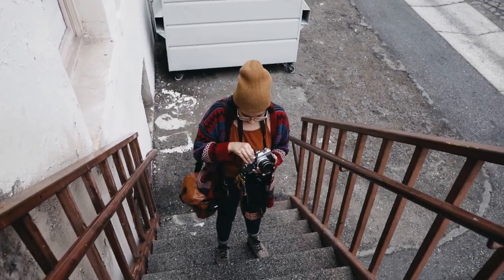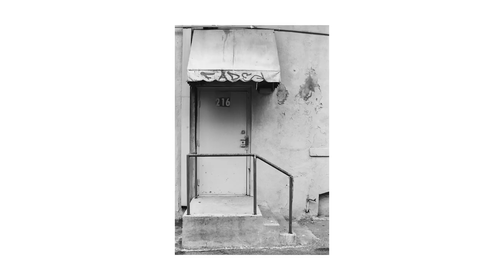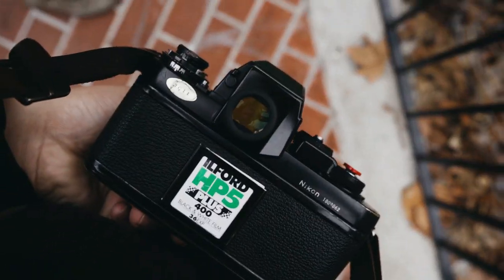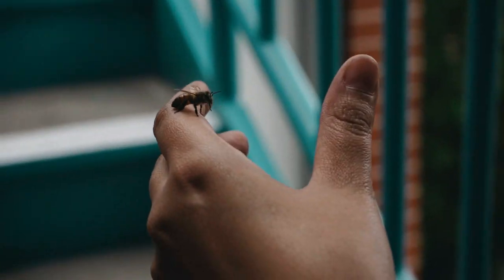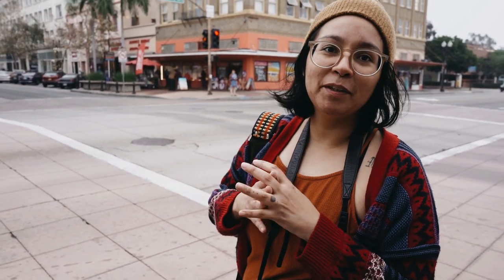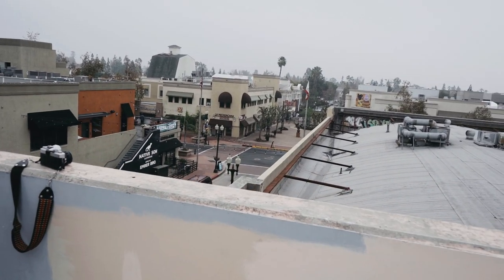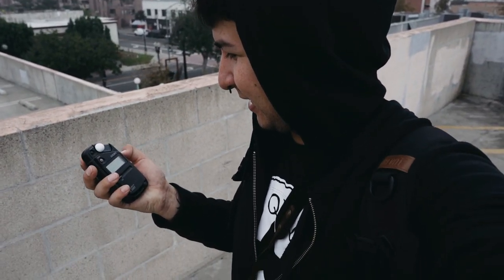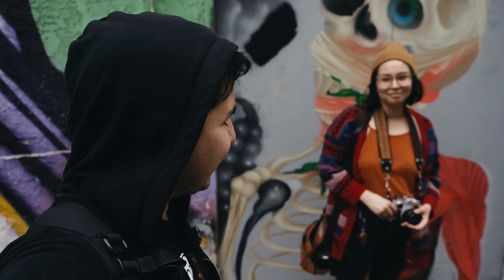Street Photography in Downtown Santa Ana | Nikon F3 + HP5 w/ Yellow Filter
I... can't believe this is my second video on street photography. No, seriously. Considering how often I'm just walking around shooting, I was sure there was something of a street related video after the LA one... but nope.

Damn.

How the hell did that happen?

Anyways, yeah. As it'd been awhile since I last went out to shoot some street photography, Cynthia and I stayed within Orange County (for once) and hit up Downtown Santa Ana. We hoped there would be rain, but alas - there was not.

Still, despite this not really having much of a plan or theme, besides us exploring our own backyard - I thought it would be nice to upload some black and white street photography to see what we get up to. I still managed to miss some funny moments, but I thought this would be a nice change up from the videos more focused on photography. Idk. I'm looking for a change of pace here, but at least you're seeing what results you get when you use a yellow filter instead of just pushing film.

I still hate pushing film.

To everyone who responded to the poll asking for another film video at an abandoned location, here you go! In this video Cody and I explore an "abandoned" zoo. I put that in quotations because this is one of the more popular hiking spots in the area for all sorts of photographers. As usual, I'm not naming it though, so if you know the area please do not name it - I automatically delete those comments.

CAMERA USED HERE:
Canon AE-1 Program
Pentax 645

FILM USED:
Kodak Ektar 100
Kodak Colorplus 200

I feel icky using these many unrelated tags in the description, but I've seen it work for others - so why not?

How to buy film camera.